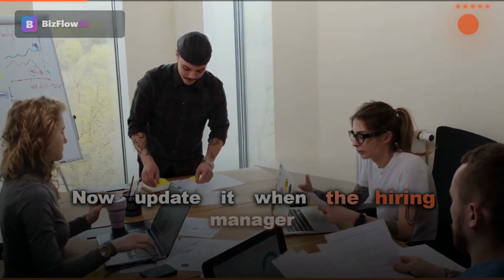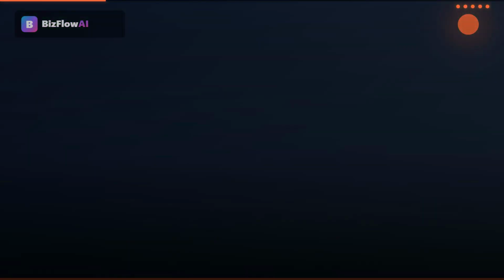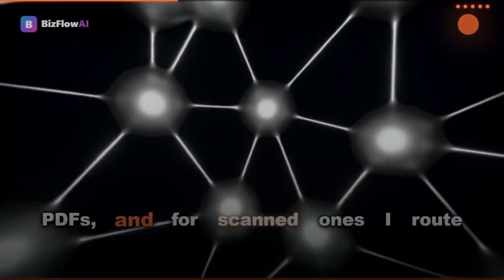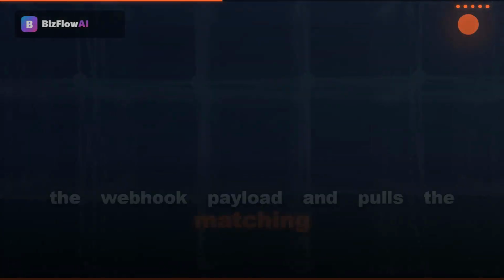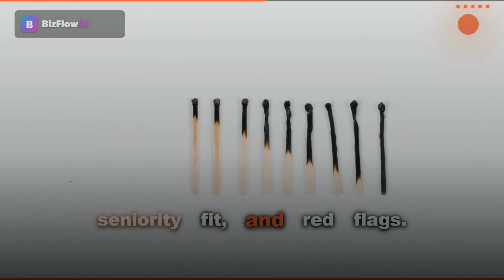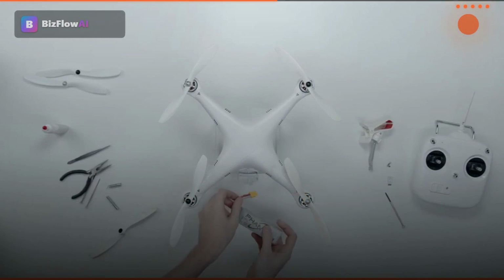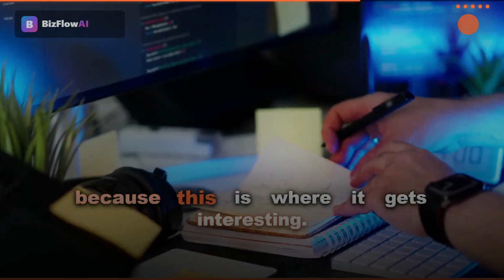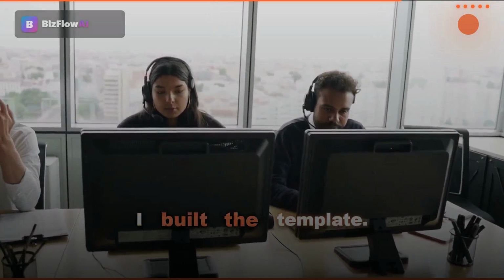1 n8n Agent, 40 Open Roles: The JD-Embedding Trick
One n8n workflow that scores resumes against 40 open job descriptions — no prompt rewrites, no per-role agents. Full graph walkthrough, real cost numbers, and the JD-embedding node most tutorials skip.

What you'll get:
- The 6-node n8n graph (Webhook → Resume Parser → JD Vector Lookup → Scoring Agent → Validator → Airtable)
- Why the per-role agent pattern collapses past 5 roles
- The generic scoring prompt template that reads JD context dynamically
- Real numbers: $0.14 per 100 resumes, 2.3s per candidate, 38-min setup